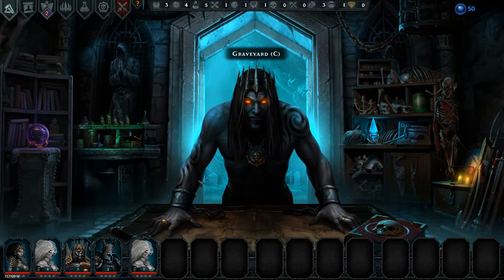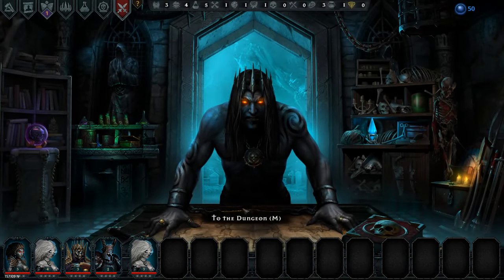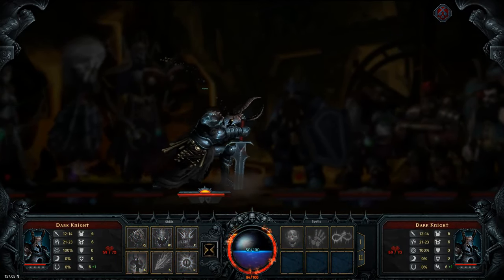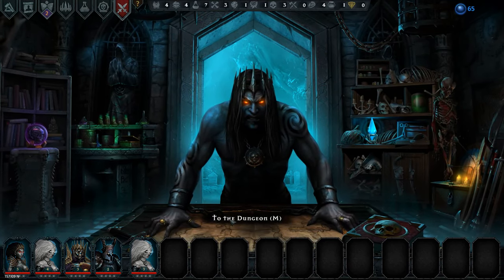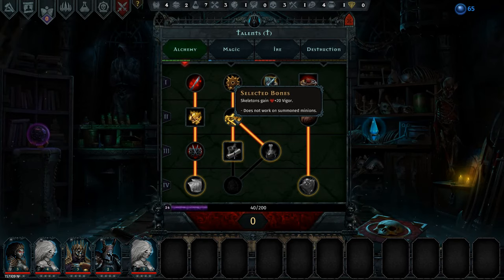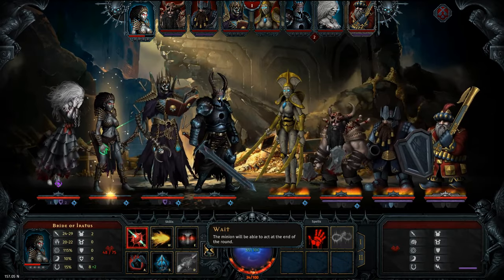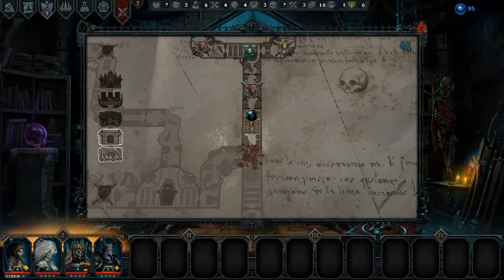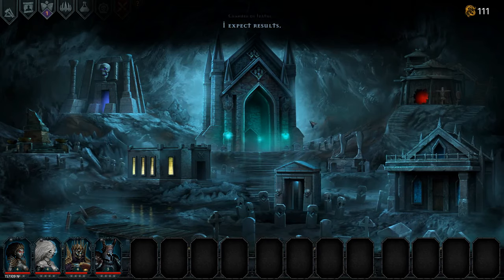Iratus Lord of the Dead Ep12 - Liches are too Squishy - gameplay, lets play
Iratus: Lord of the Dead is a turn-based tactical roguelike RPG set in a dark fantasy universe. Iratus is strongly Influenced by Darkest Dungeon.